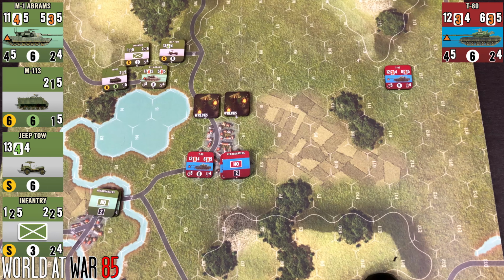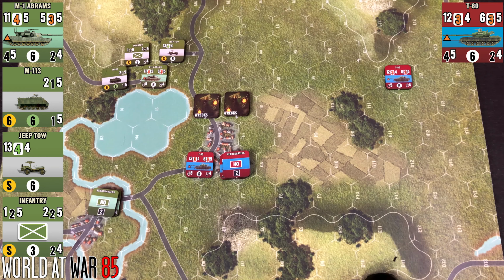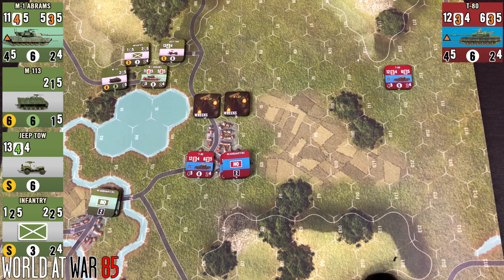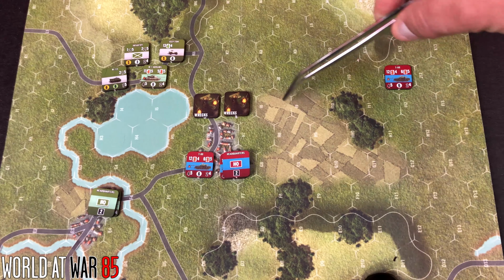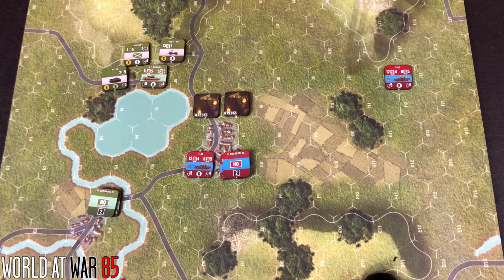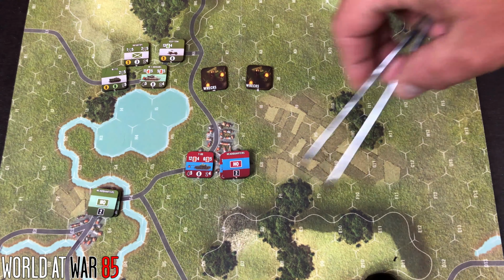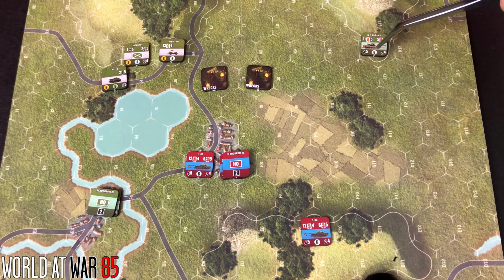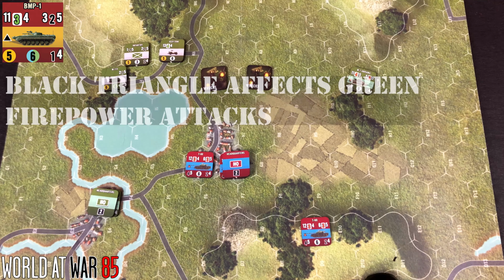WaW Bootcamp 09 Direct Fire Basics